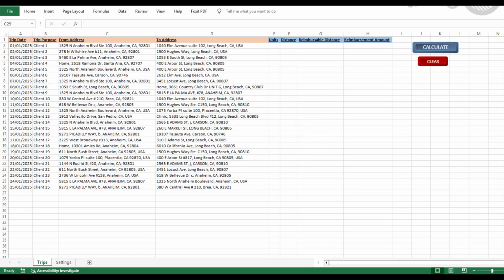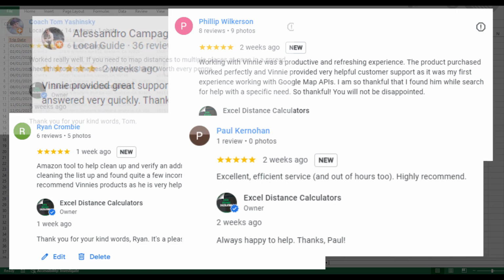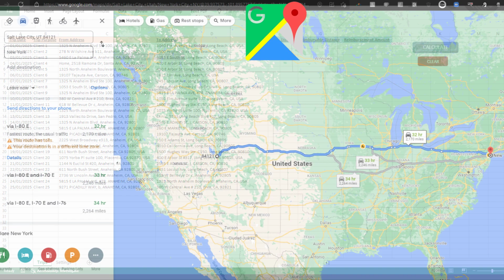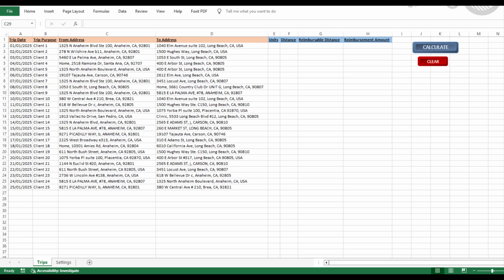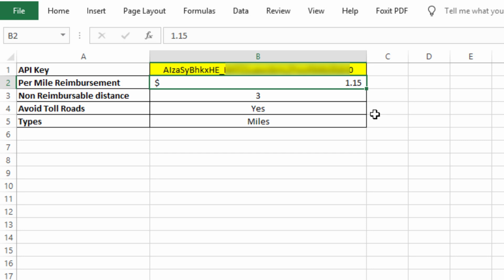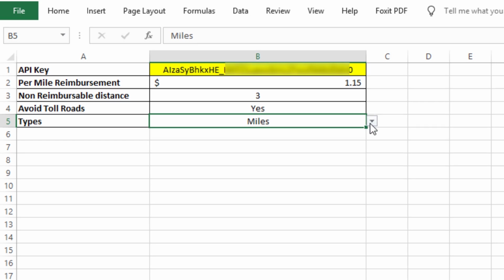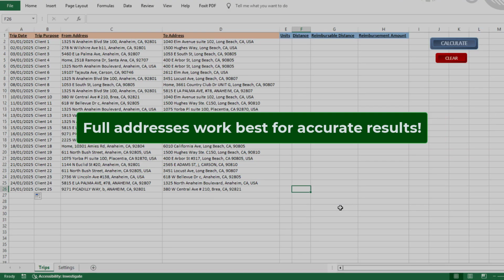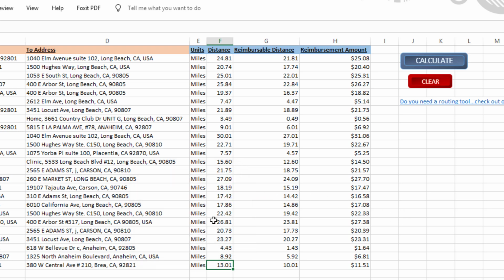Reimbursement for Travel Calculator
The Reimbursement for Travel Calculator is an Excel-based tool that seamlessly integrates with Google Maps to calculate driving distances and automatically generate reimbursement amounts. Whether you're managing employee reimbursements, tracking personal travel expenses, or handling business-related mileage, this tool simplifies the entire process.

How It Works:

Customize your settings:

✅Per Mile Reimbursement Rate
✅Non-Reimbursable Distance (e.g., exclude the first 3 miles)
✅Toll Road Preferences (avoid tolls if needed)
✅Distance Unit (choose miles or kilometers)
✅Enter trip details, including trip date, purpose (optional), and addresses. The tool calculates driving distances based on Google Maps data.
✅ Click "Calculate"

The tool will give you the following results:

✅Total trip distance
✅Reimbursable distance after deductions
✅Final reimbursement amount based on your rate

✔ Accurate & Automated – Eliminates manual calculations.
✔ Customizable Settings – Adjust rates, exclusions, and preferences.
✔ Time-Saving & Efficient – Perfect for businesses, freelancers, and employees.

00:00 About Excel Distance Calculators
01:13 How to use the Reimbursement for Travel Calculator